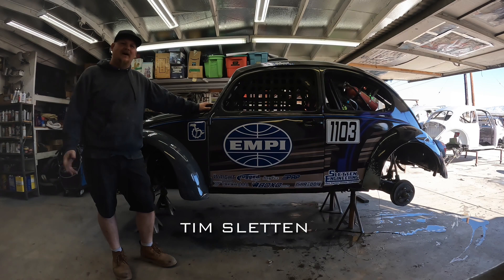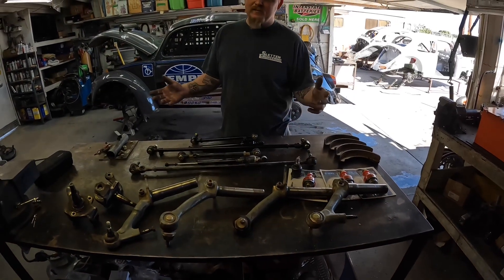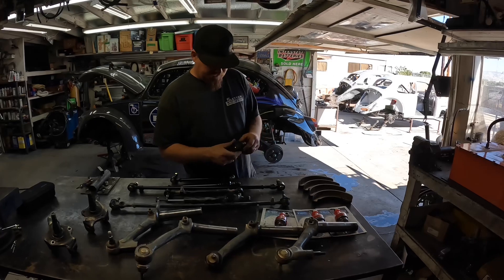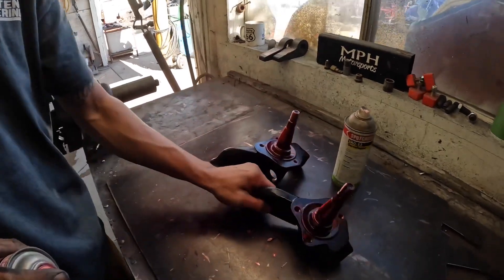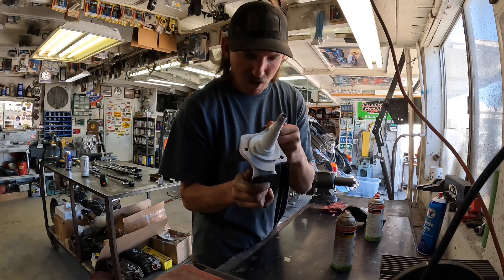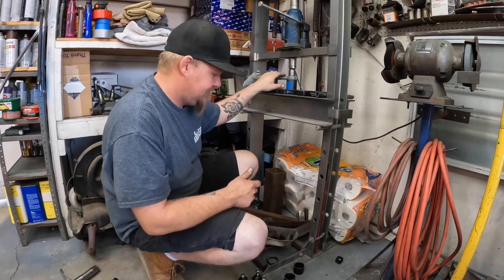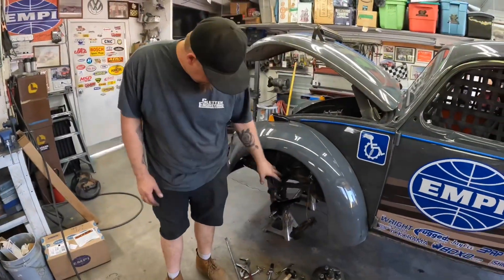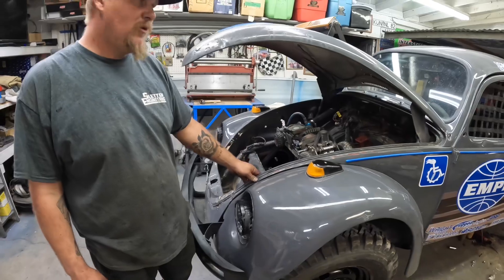Sletten Engineering/ EMPI Class 11 VW Off-road Race Prep- Front End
Today we dive into a race prep for our Class 11 off-road race VW. Showcasing EMPI parts and the components of a successful front end race prep for harsh desert conditions. @slettenengineering @liveactionpete @empi_inc